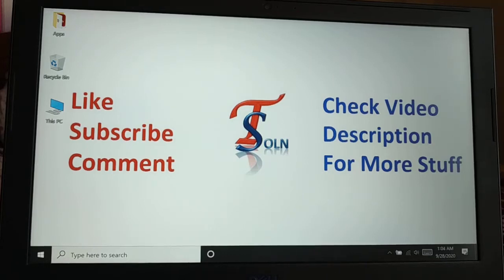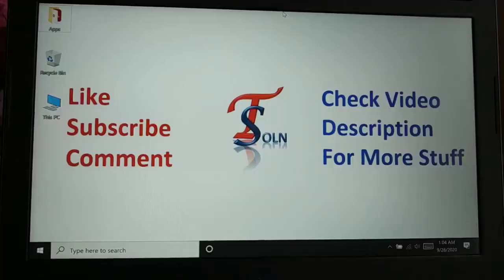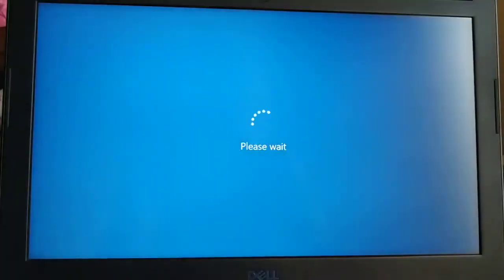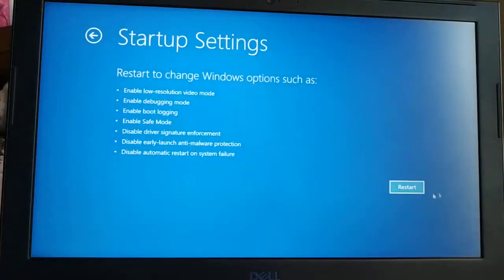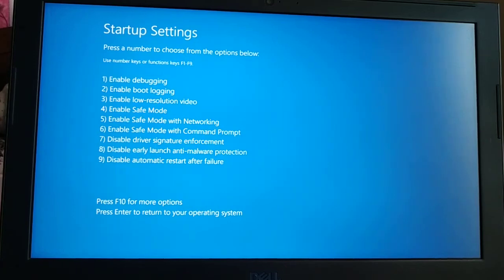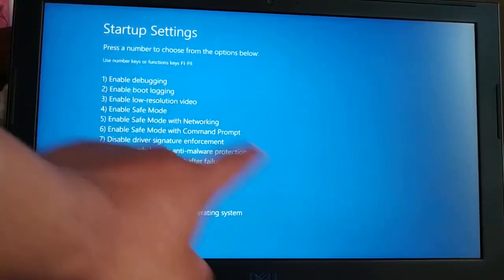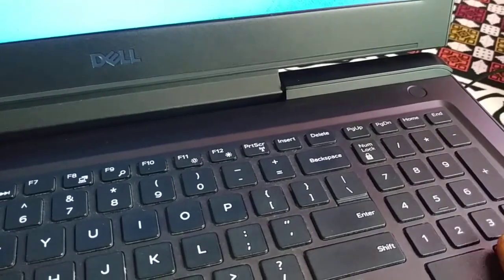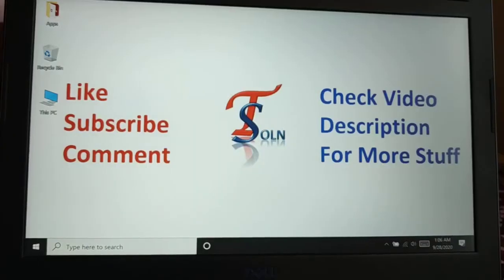Disable Automatic Restart After Failure Windows 11, 10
Disable Automatic Restart After Failure Windows 11, 10, disable automatic restart after failure, disable automatic restart on system failure windows 11, how to disable automatic restart on system failure windows 10